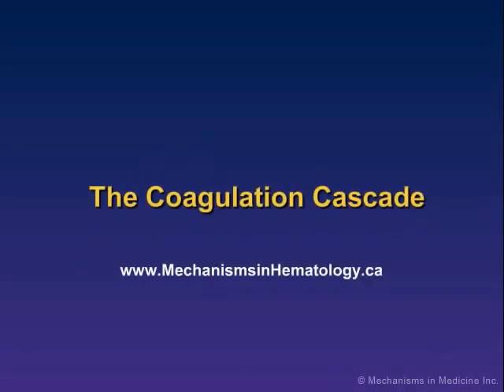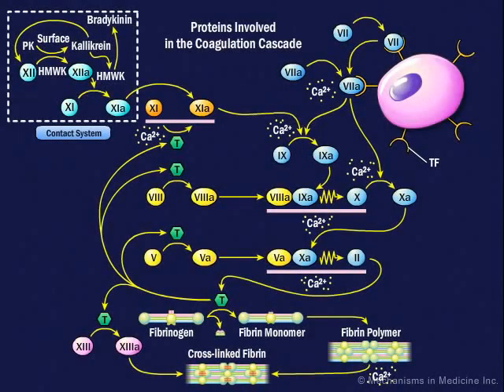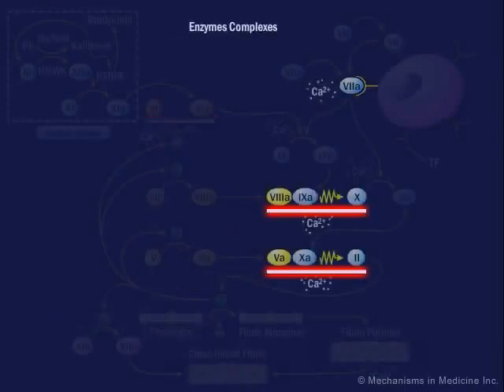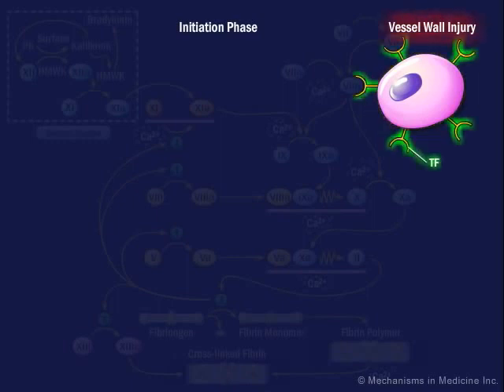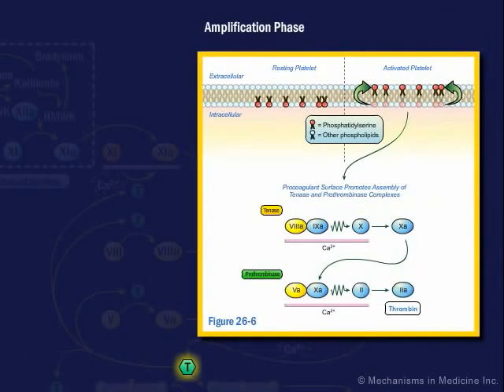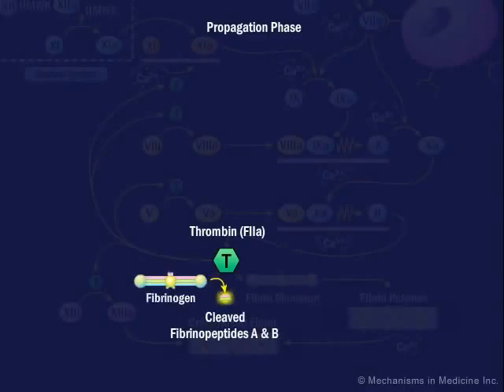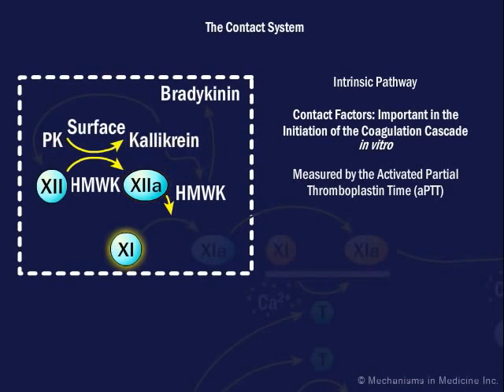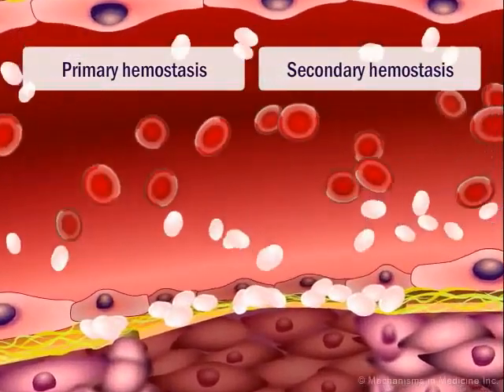La goagulation sanguine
La coagulation sanguine est un processus complexe aboutissant à la formation de caillots sanguins. C’est une partie importante de l’hémostaseoù la paroi endommagée d’un vaisseau sanguin est couverte d’un caillot de fibrine, ce qui a pour conséquence d'arrêter l’hémorragie. Les troubles de la coagulation qui mènent à des risques de saignements plus importants sont appelés hémophilie. D'autres troubles de la coagulation peuvent mener à un plus grand risque de thrombose.